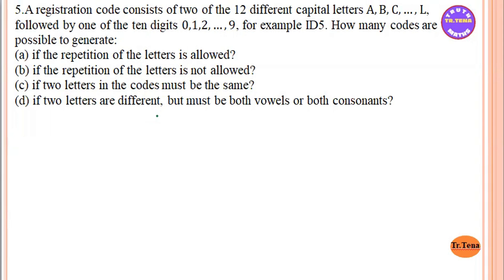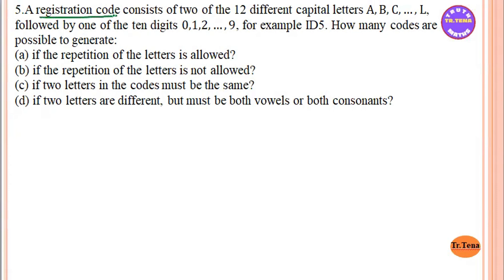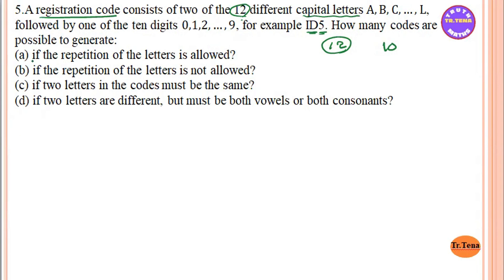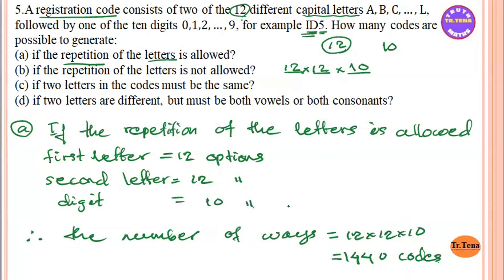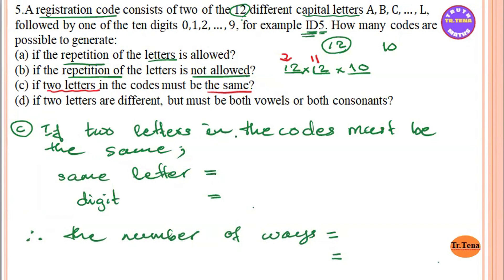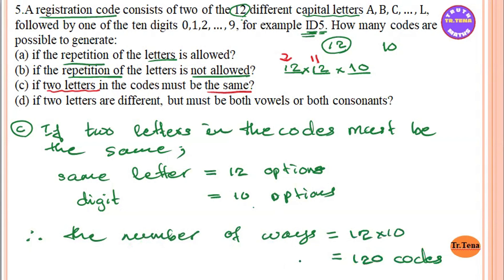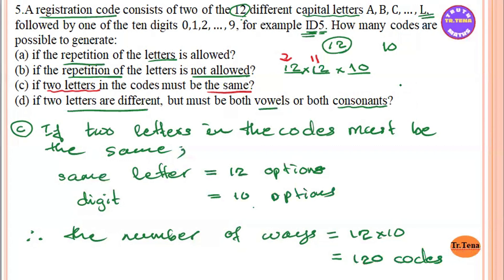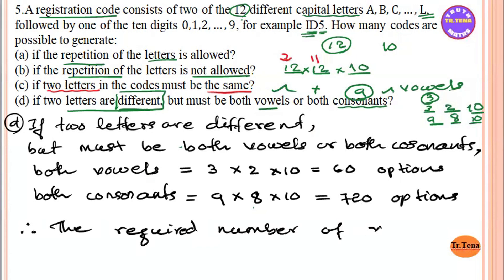Grade12 maths chapter5, Exercise(5.1)No.5, Permutations and Combinations, Tena